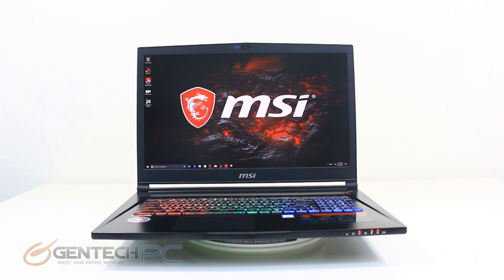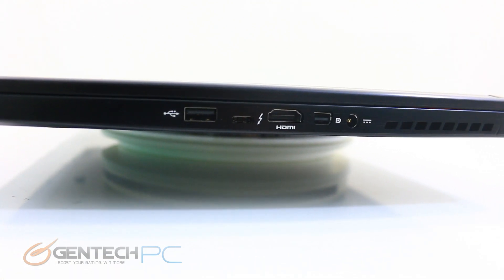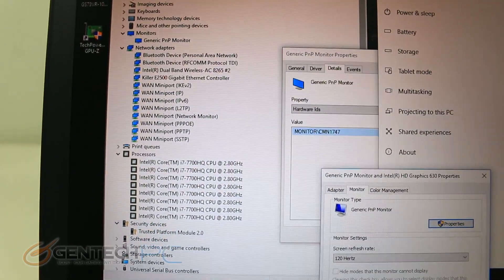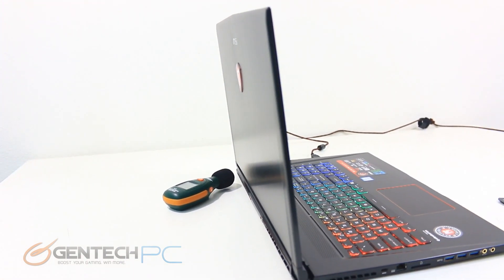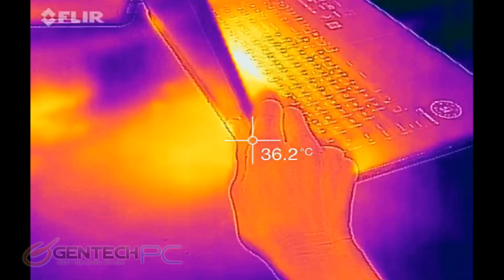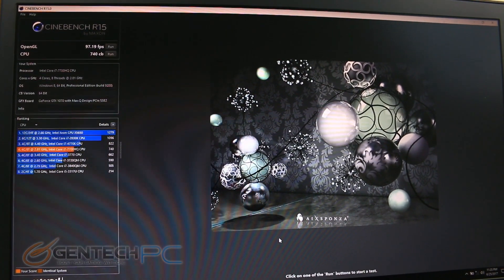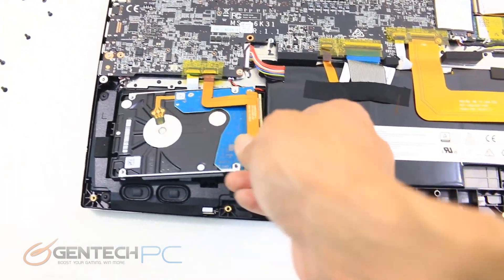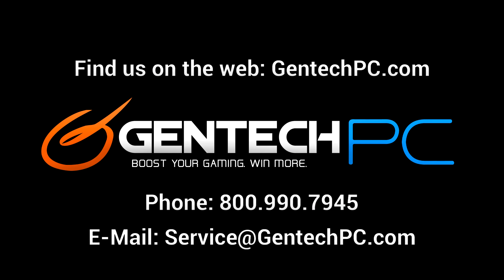Review + Benchmarks: MSI GS73VR 7RG Stealth Pro w/ GTX 1070 MaxQ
The newest release from MSI for those looking for a powerful, thin, and light laptop has arrived.

Still equipped with a GPU that can handle modern gaming, the Nvidia GTX 1070 MaxQ edition promises to use less power and run cooler than the former GTX 1070 while still maintain the majority of its performance.

We are here today to put that claim to the test and run this laptop through all of the paces, and to show of the overall great package that you get with a new MSI GS73VR.